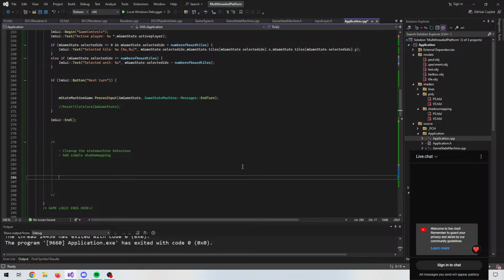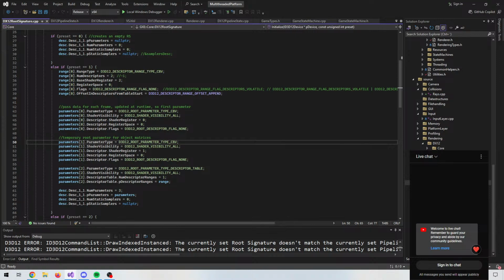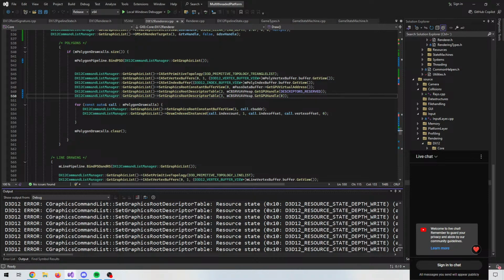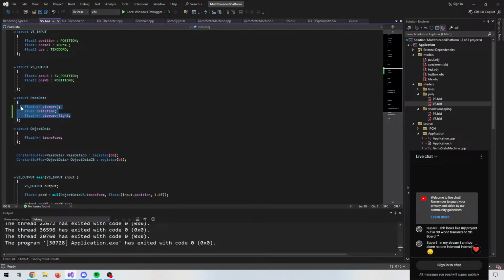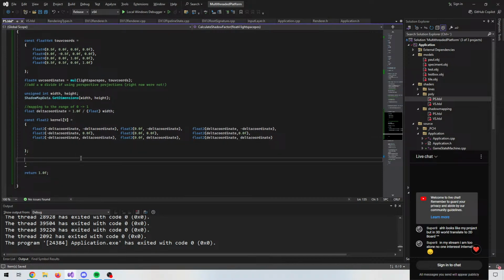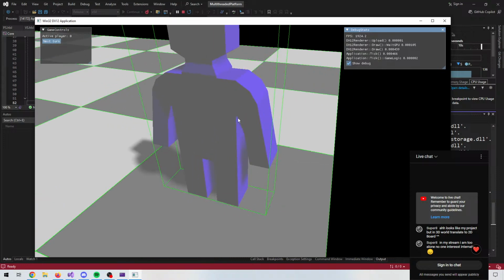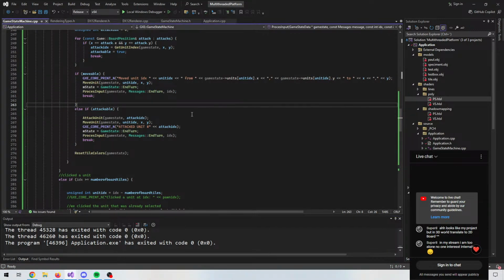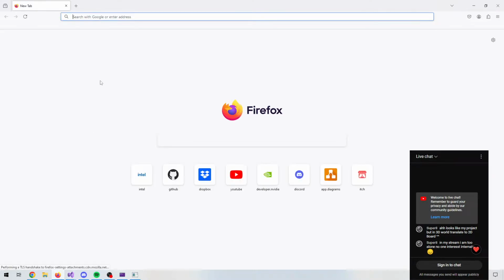Programming a chess like game from scratch in C++ / Directx12 - wrapping up part 2 (episode 18)